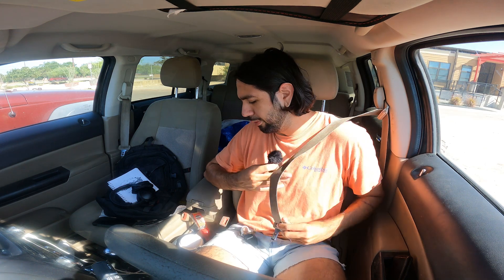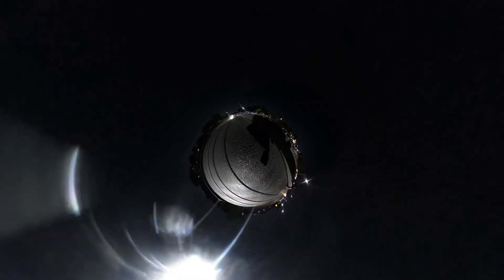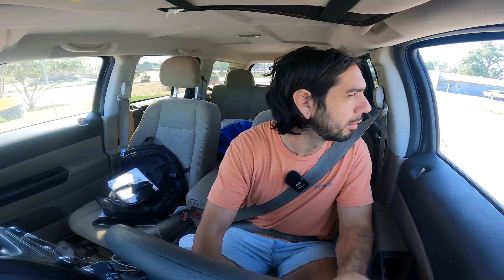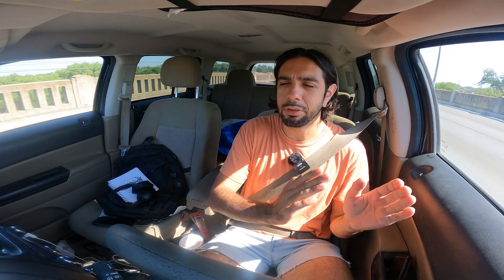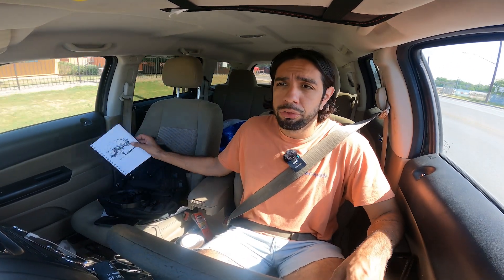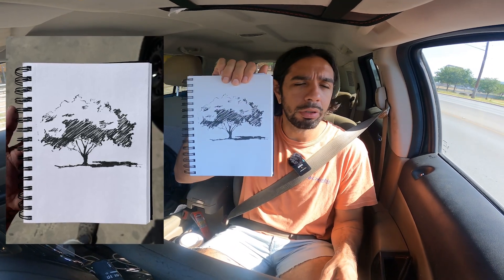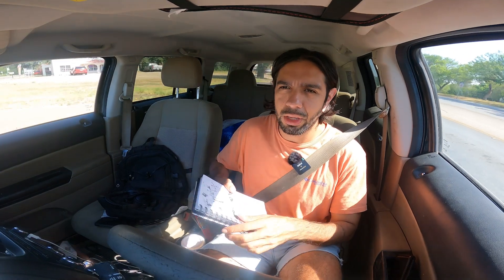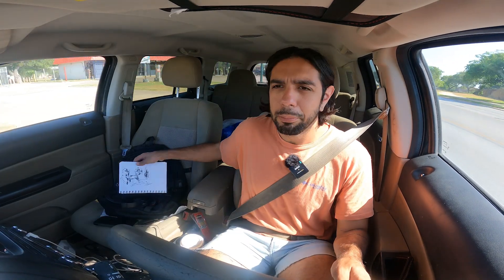Syracuse University Art Museum | Day 5 | WIP 68